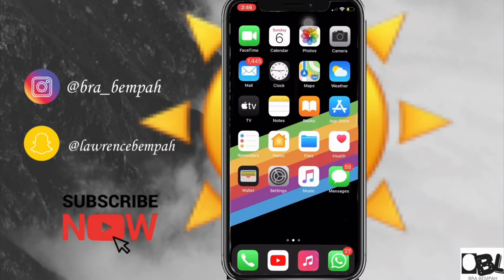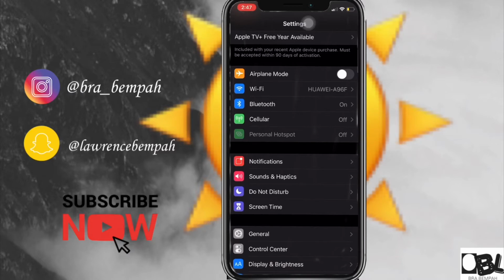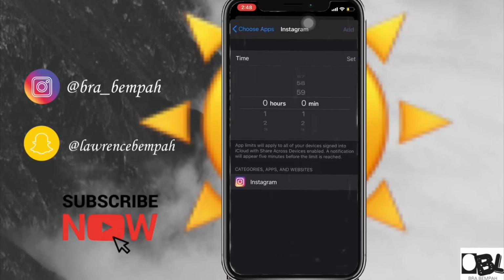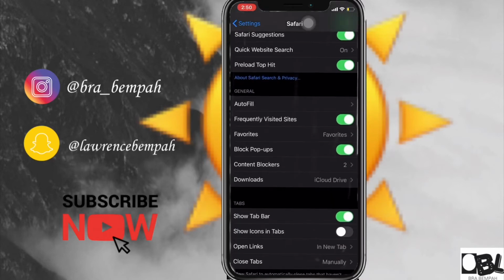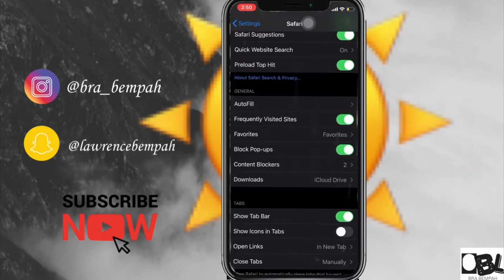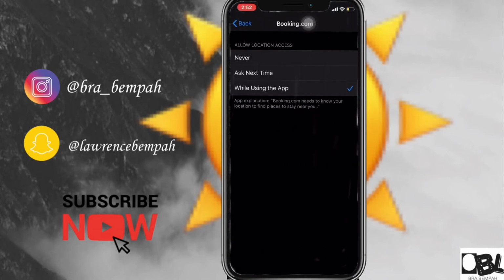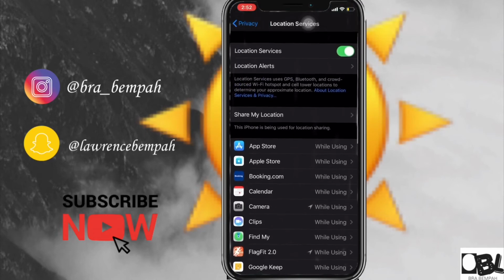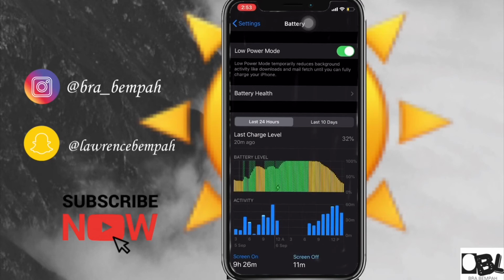Tips to improve your iPhone’s battery health - Tips to make your iPhone battery last longer.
This video is about the measures you can rake to improve the battery life and health of your iPhone.